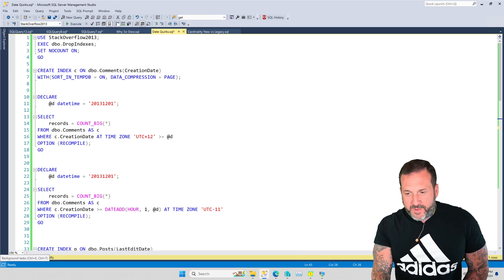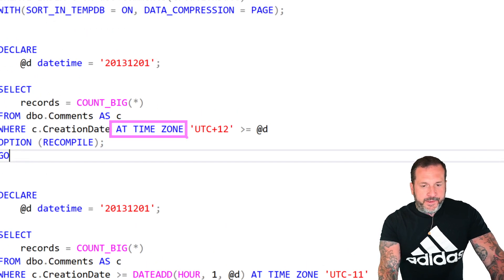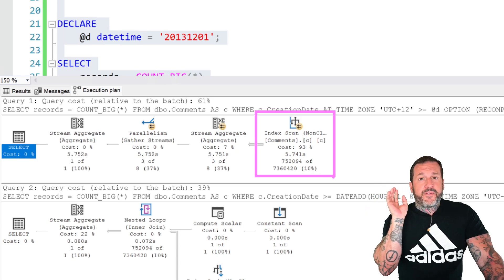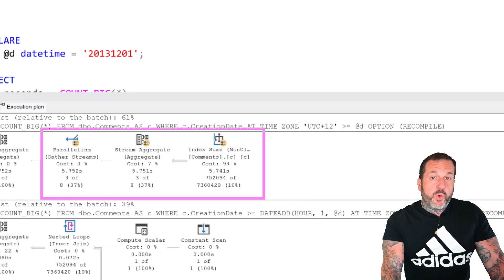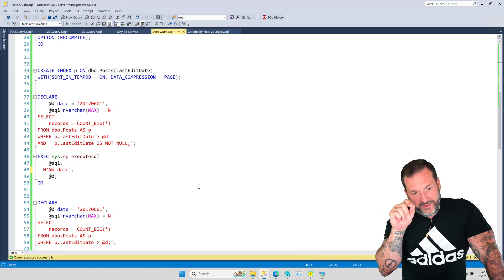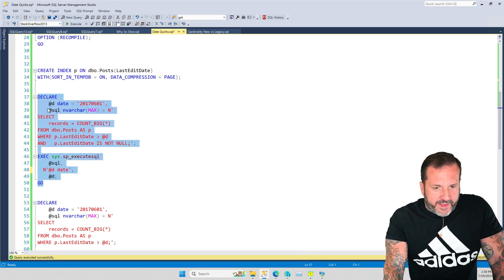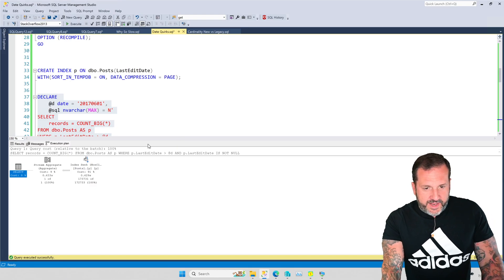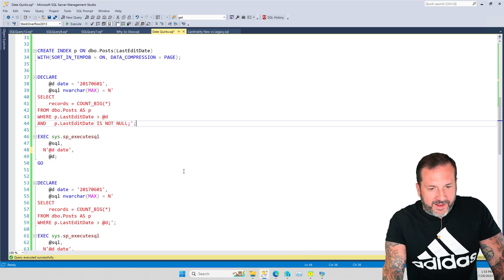A Little About Filtering On Dates In SQL Server